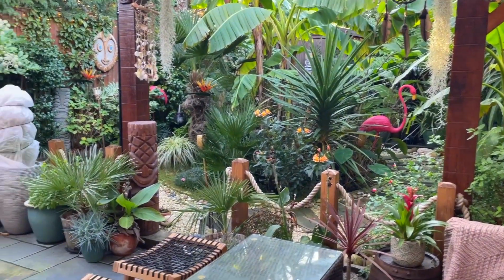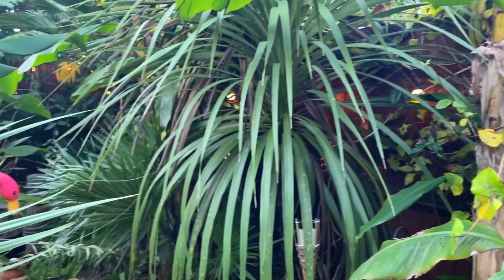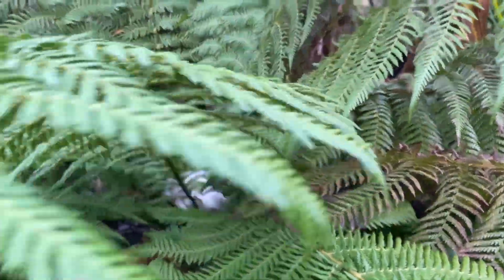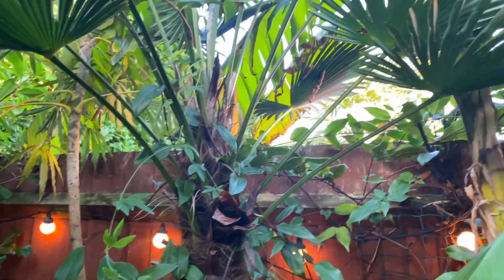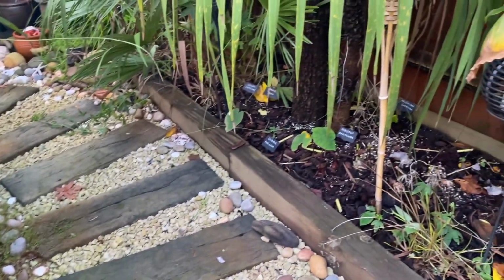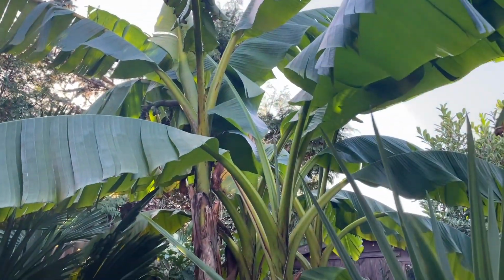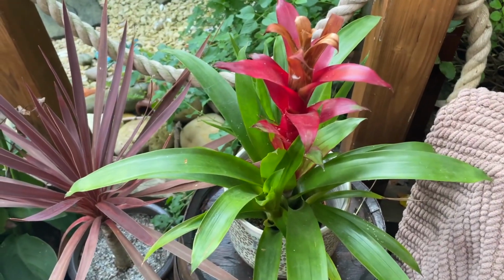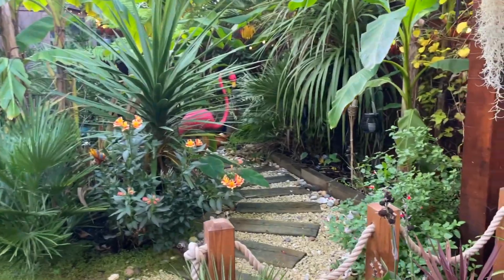What My UK Tropical Garden Looks Like Late November ❄️🌴🌺🍁🐚☀️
I am located South East UK, Zone 9A 🌴

As I briefly mentioned in a recent video... I have been uploading a little less lately as I have been struggling with my hand pain (I have multiple issues: repetitive strain/osteoarthritis/inflammation, nerve & tendon pain) plus having the time and energy to film/edit around my job and rest my hands (which is what I'm supposed to be doing but don't). For now, I plan on uploading every other week which I will find a huge help. Thanks so much for your patience, understanding and continued support, I really appreciate it. I still post every few days on Instagram/FB so if you miss me feel free to follow me on there ☺️🧡 (Links below)

Here you will find all my favourite products in one place (houseplant care, gardening, home decor etc). I do earn a very small commission from products purchased through my shop. (You as a customer do not pay more because you have bought through my shop/used an affiliate link).

I now distil my water before using it in my humidifiers to prevent white dust mineral build-up...
💧 For my followers in US here is the distiller on Amazon
💧 Megahome Duluxe 316 Distiller Amazon UK
💧Megahome Distiller Amazon UK

If you like robots you may enjoy my other YouTube channel 'Aibo Addicts' (I only post now and again on there these days but hoping to film regular content again soon)

💚 PRODUCTS I USE & RECOMMEND ⬇️
(Please Note: I use all the products listed below in my home/garden and highly recommend them.

biOrb AIR WHITE: (Amazon UK)

SPIDER FARMER SF 1000 Grow Light
ELECHOMES top fill humidifier
WATERDROP CHUBBY WATER FILTER

💚 Neem oil spray/drench mix:
I use 10ml soap, 5ml Neem oil to 1-litre warm water. Products I use below ⬇️

Neem oil

💚 My preferred soil mix: Coir compost, orchid bark, perlite, activated charcoal and hydrodrain (ratio will depend on type of plant):

Coir compost Large Bag 50L
Coir Compost brick 9L
Orchid bark
Hydrodrain 10L
Activated Charcoal

💚 GARDEN
I live in the South East Uk. My hardiness zone is 9a

My Lawnmower

Tiki Bar, Garden & 'Welcome to the Jungle' wooden signs are hand-painted by myself

I use my iPhone 12 pro for all photos and filming